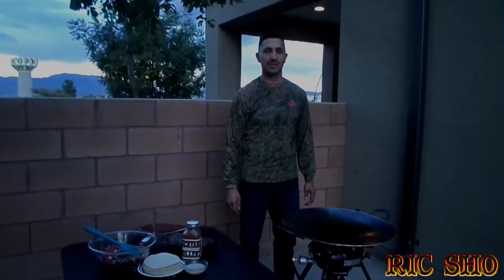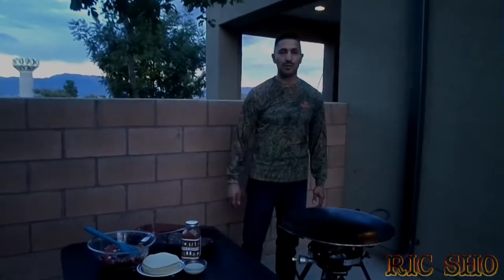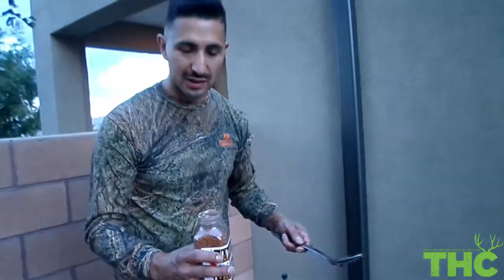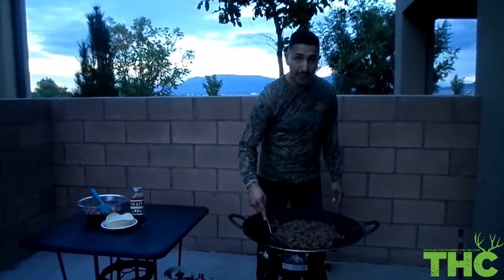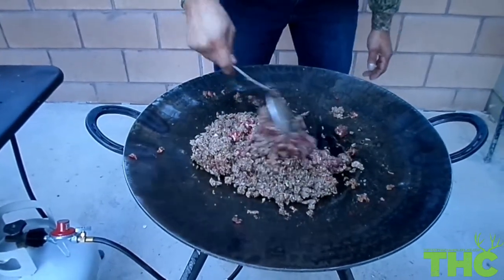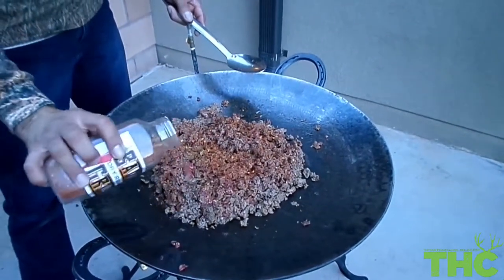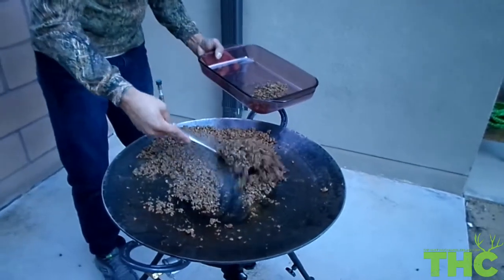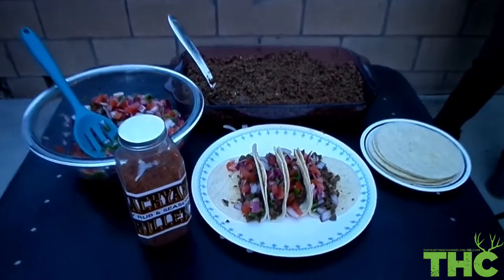Antelope Tacos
Sniped Hunting outlaws cook antelope tacos with an authentic New Mexican seasoning by Back Yard Grillerz. From the field to the table by a Back Yard Chef and the Sniped Hunting Outlaws on The Hunting Channel.